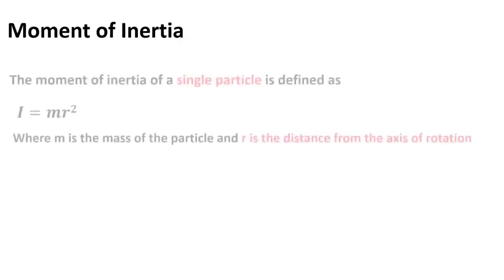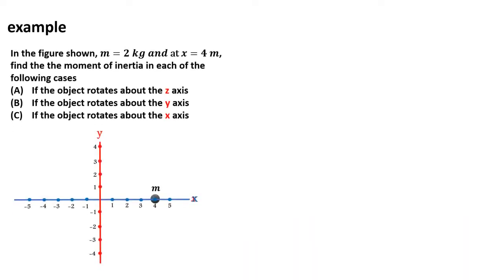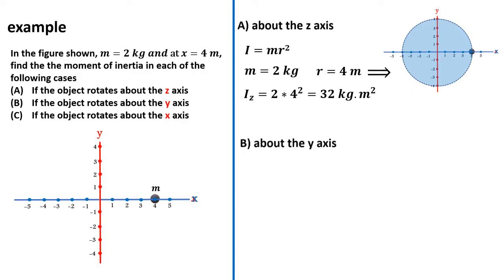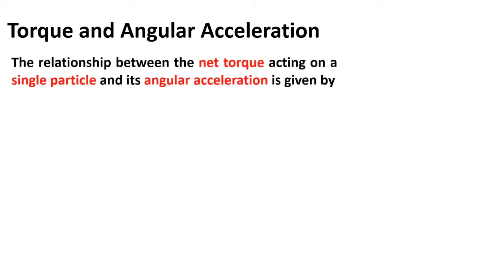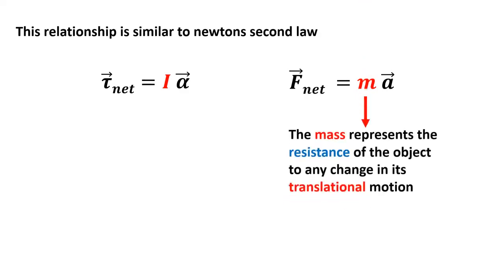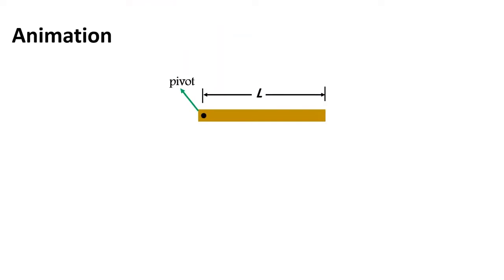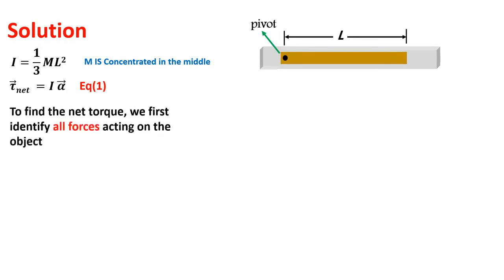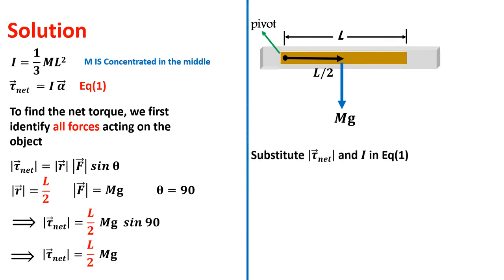ch10||Rotation of a Rigid Object About a Fixed Axis lecture 2 2